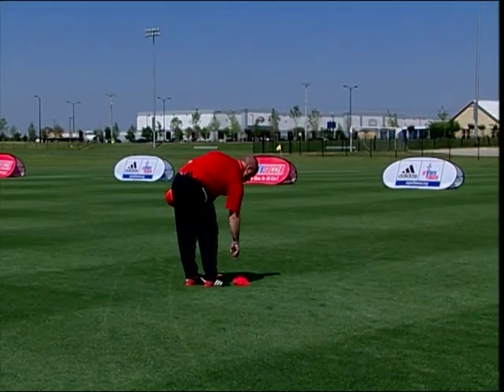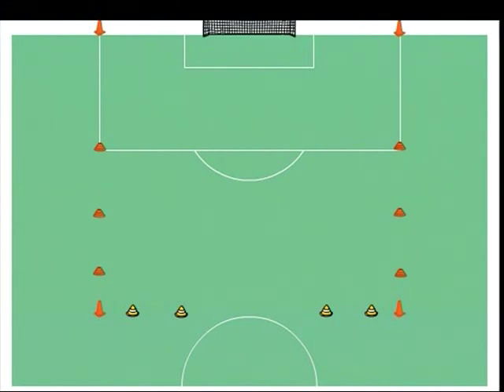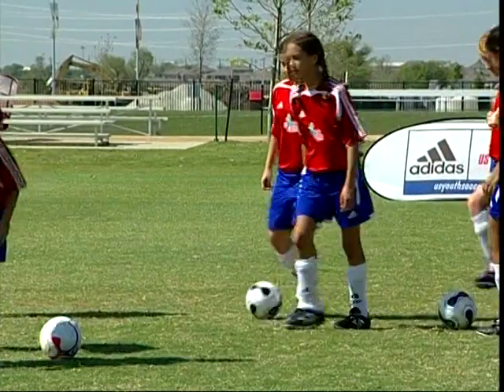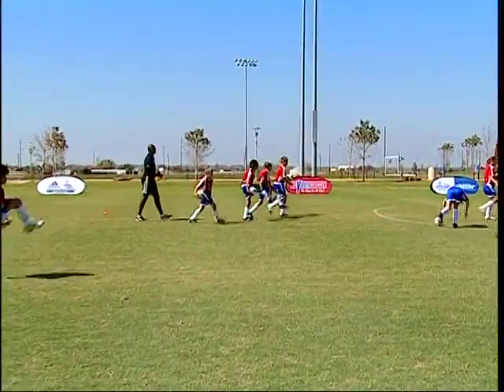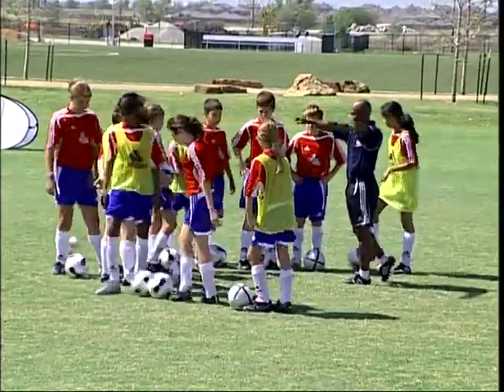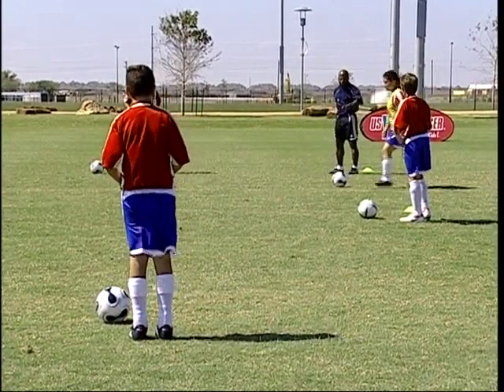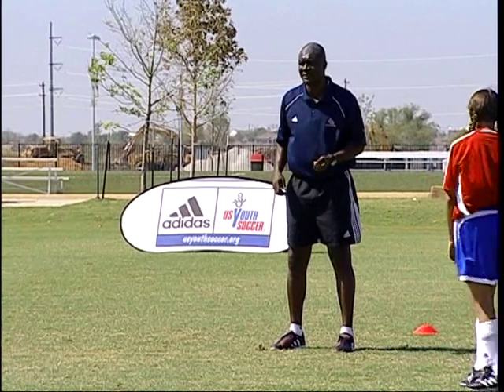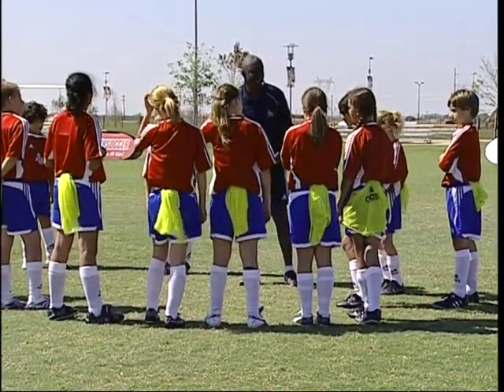FFJ Grassroots Coaching